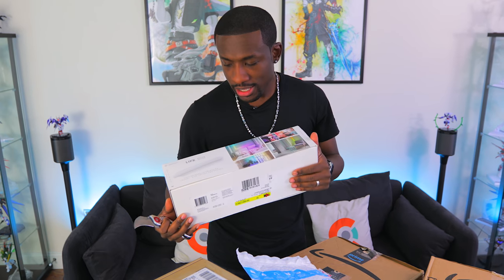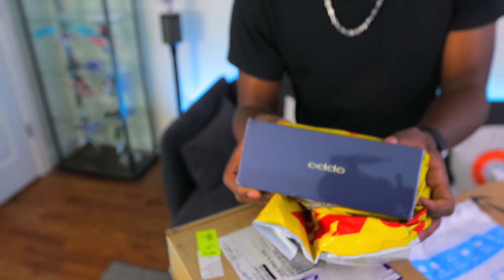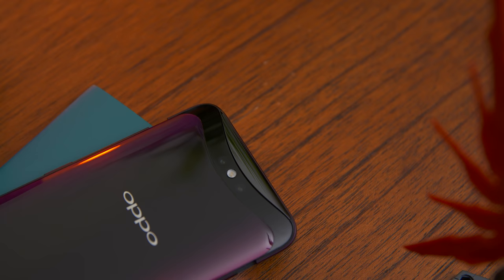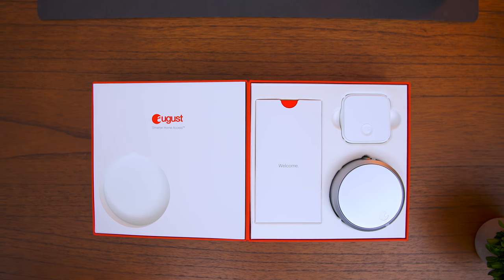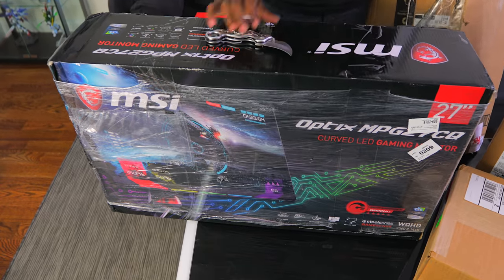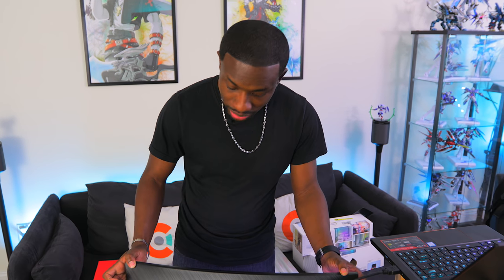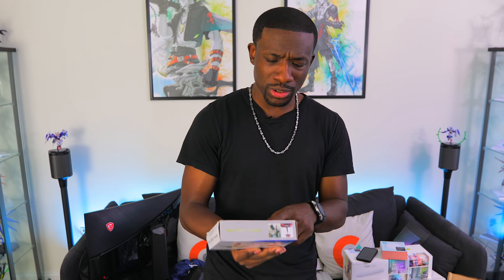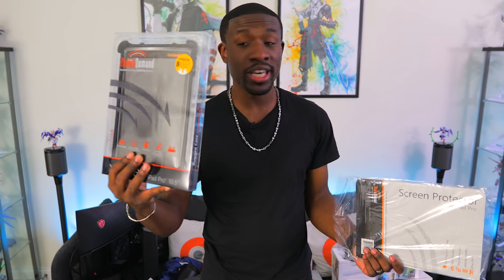My Massive Tech Unboxing 16.0!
Networks

Find everything here:
LIFX Beam
New Gundam Breaker
Xbox One Controller Grey and Blue
Xbox One Controller Phantom Black
August Smart Lock Pro + Connect
MSI Optix MPG27CQ
Hyper Chiller V2
Google Home Mini
Tile Style
Camry Luggage Scale
Rustico Leather Organizer
Logitech MX Sound 2.0